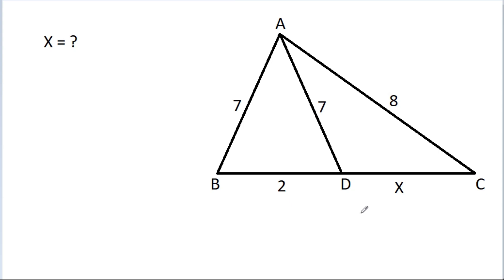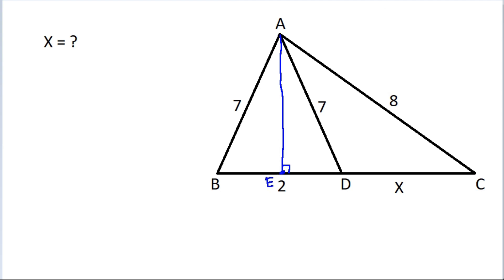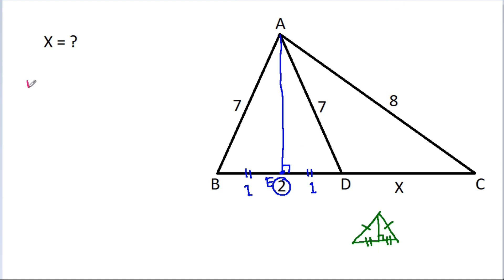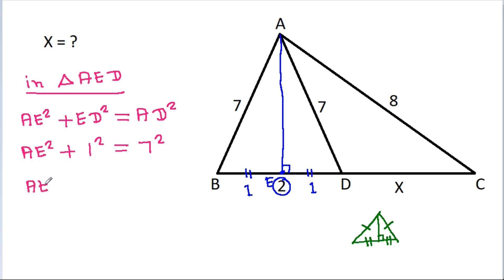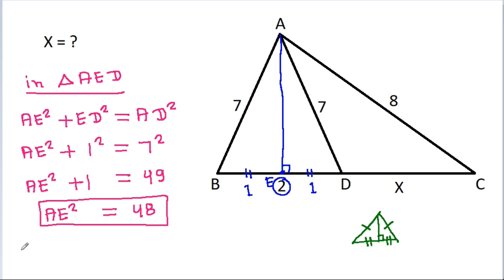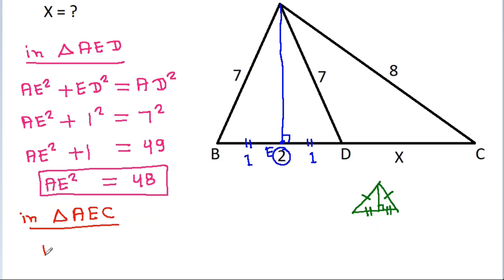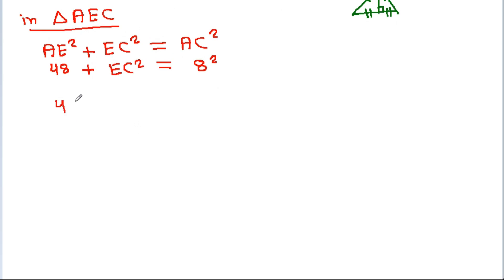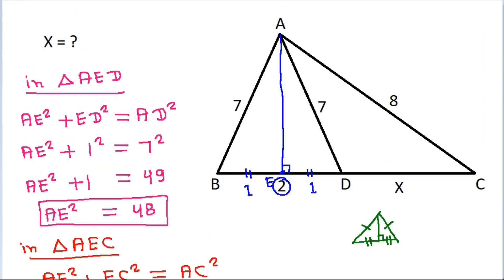Find The Length X | Nice Geometry Question